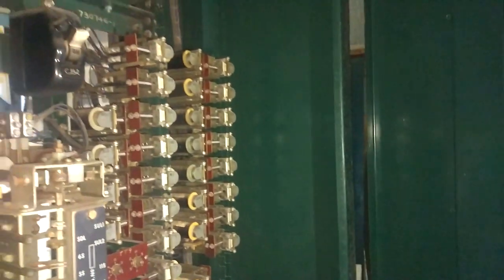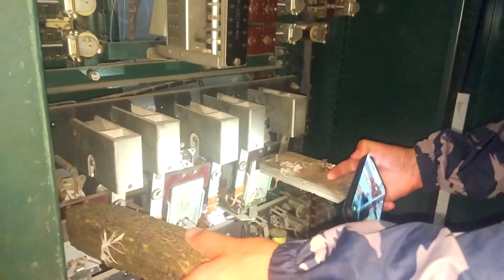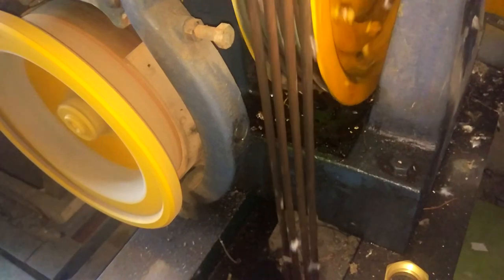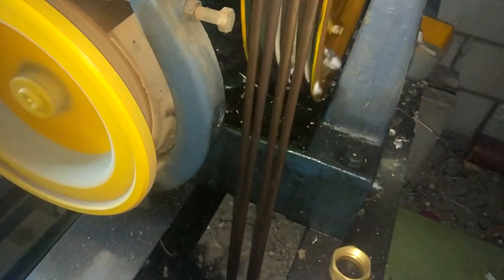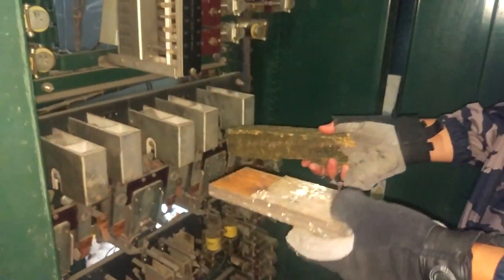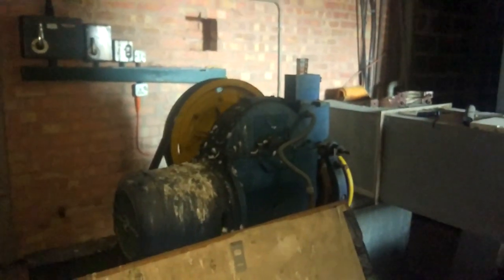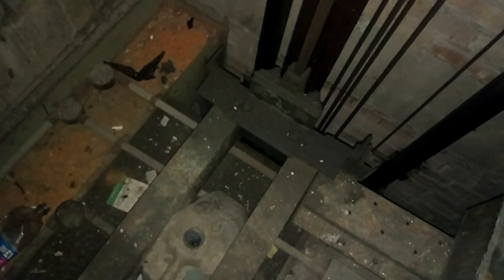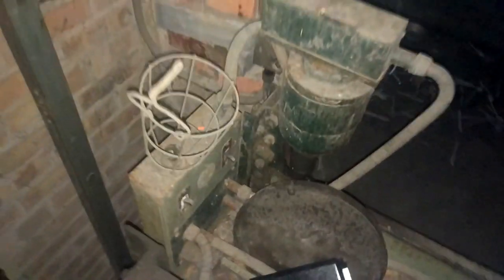Switching on an abandoned lift (60s Express)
Completely trashed building that is about to be demolished still has electricity.  How on earth can this ruined building still have electricity.

URBEX videos...